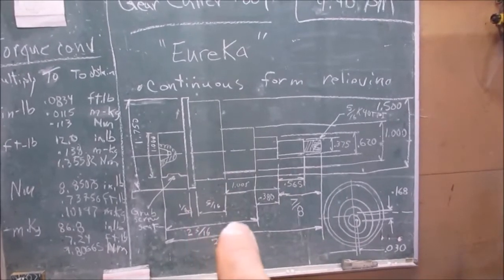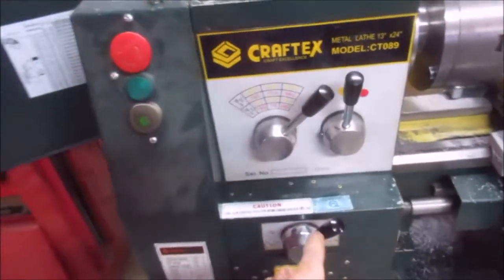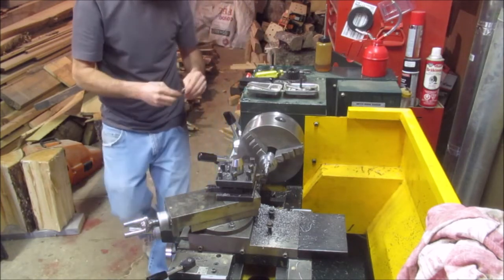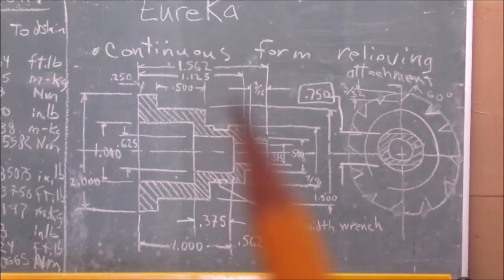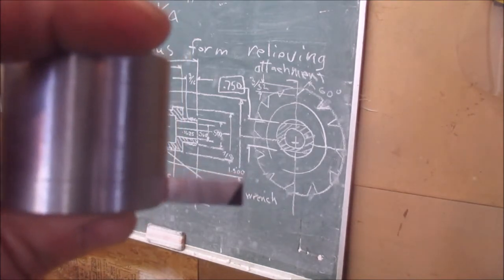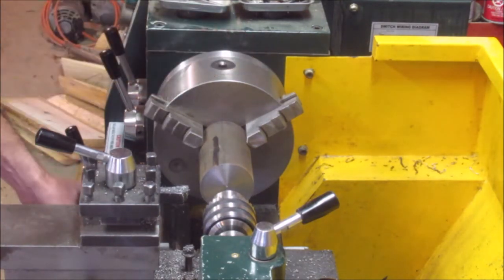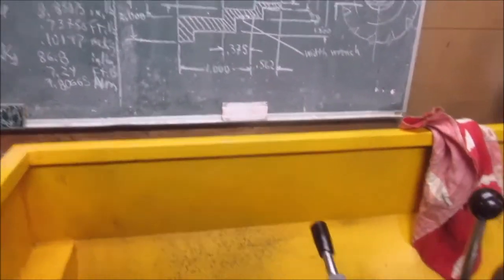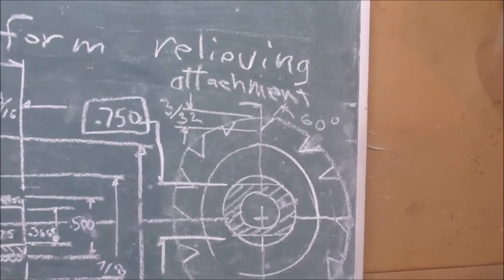Eureka Gear Cutter Continuous Relieving Tool part # 2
In this video, I start making the indexing portion of the "Eureka tool".  At the end of this video,  there are photos of dimensions of the tool.